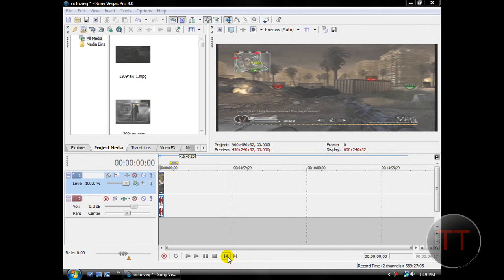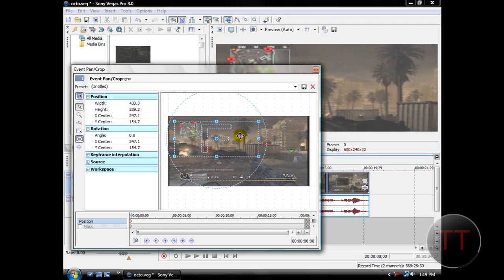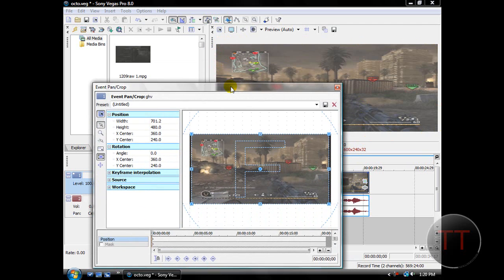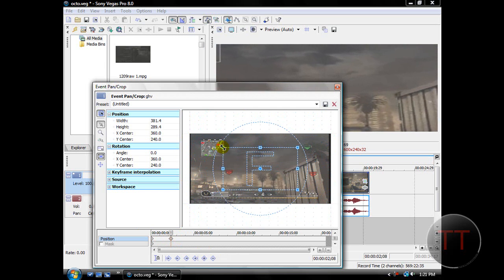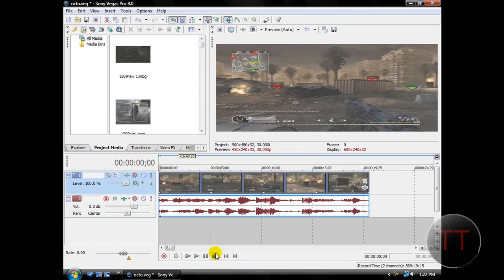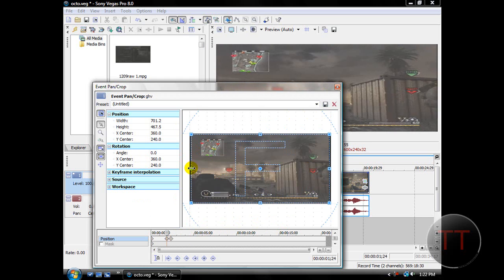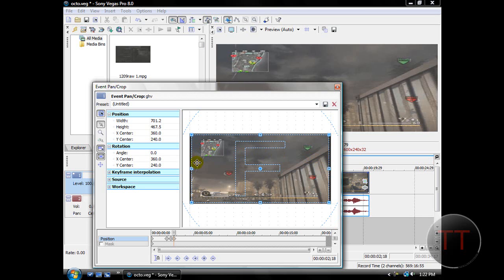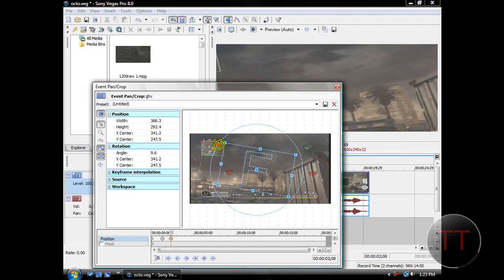Sony Vegas - Zoom tutorial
Tutorial on how to use the event pan/crop feature of Sony Vegas.  I didn't like the ending, it was kind of rushed.  I may redo the tutorial so that the ending is a bit better.